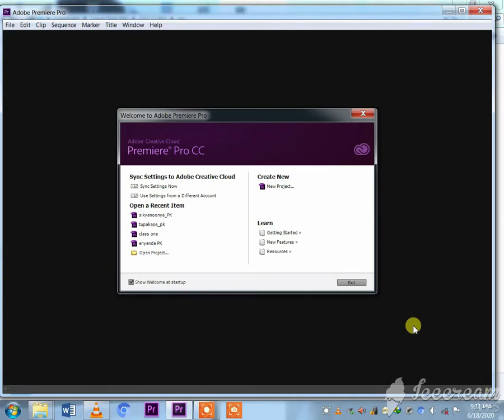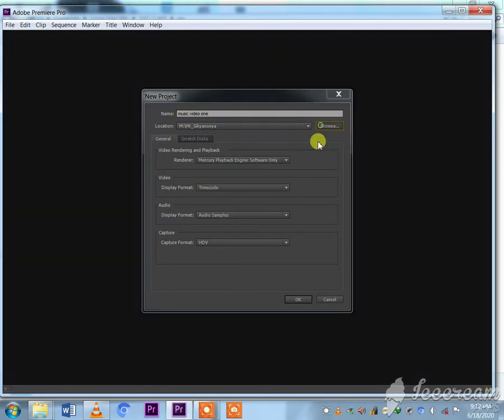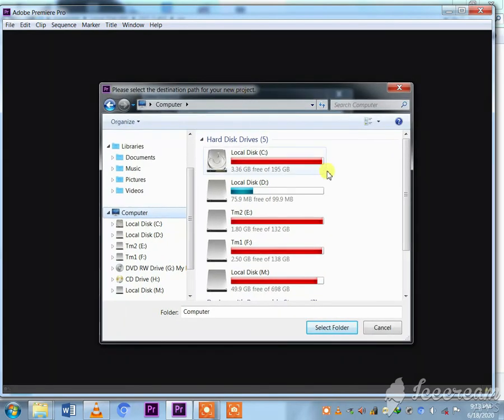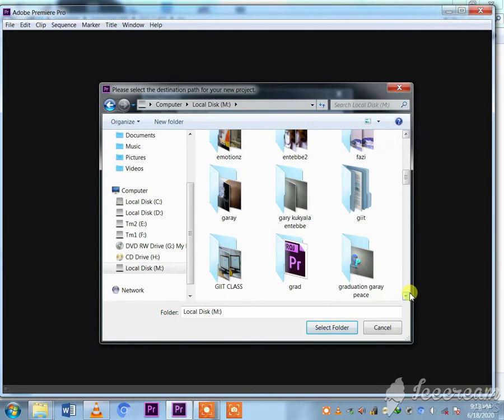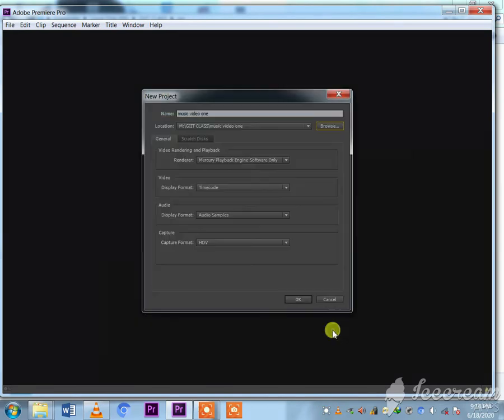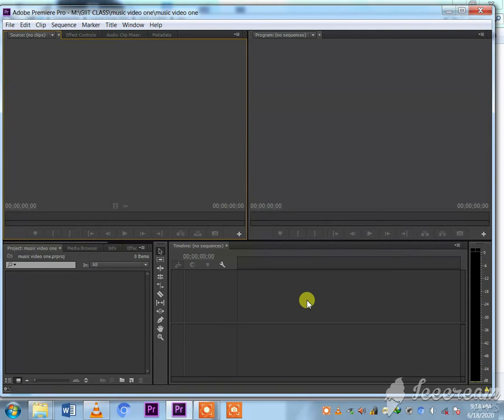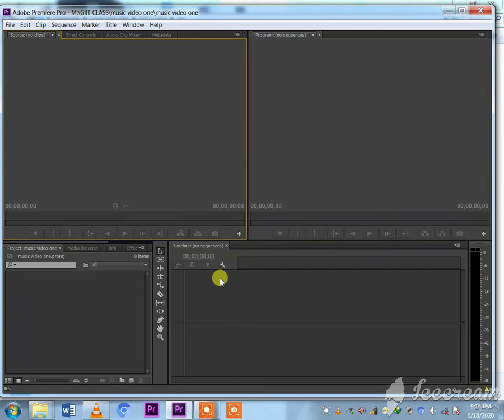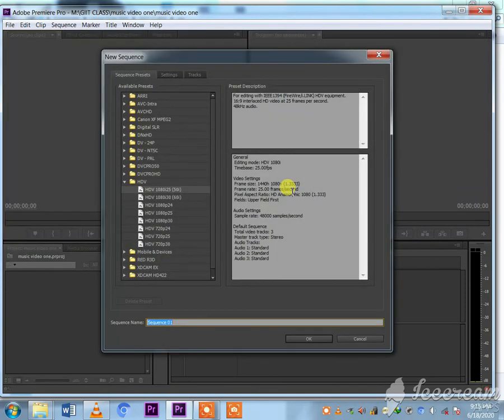YEAR ONE SEM ONE VIDEO TWO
Make a review of this video, and send your feed back to my watsap